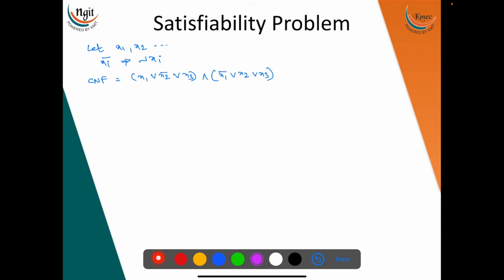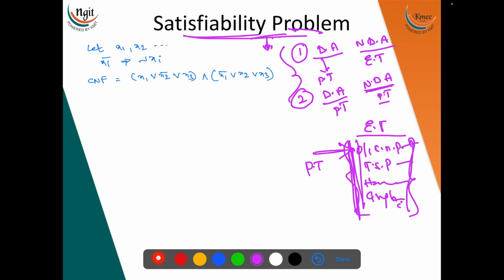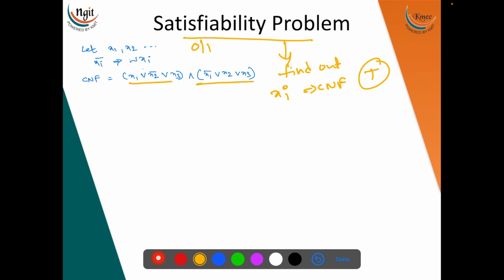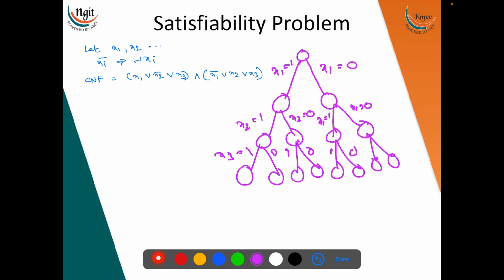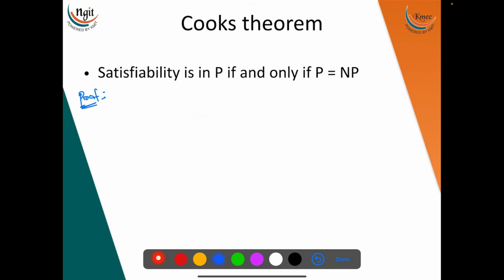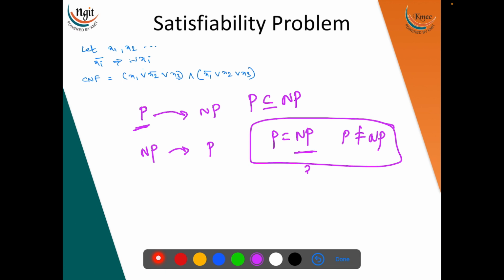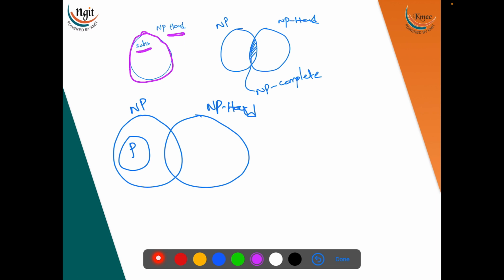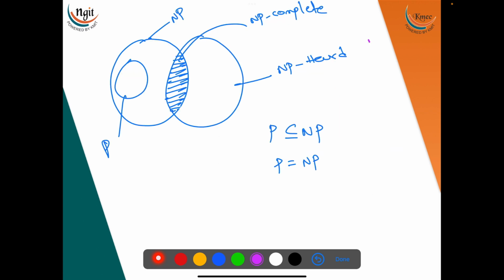5. 3 Satisfiability Problem 1